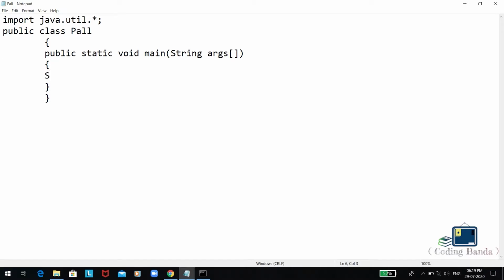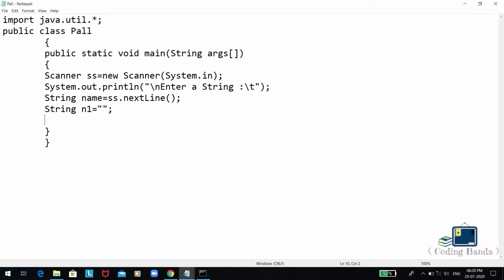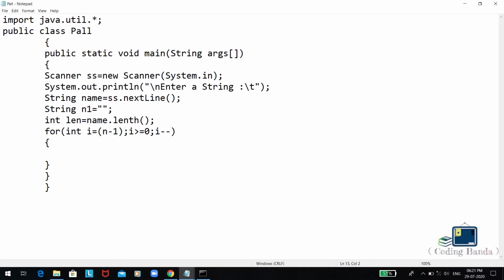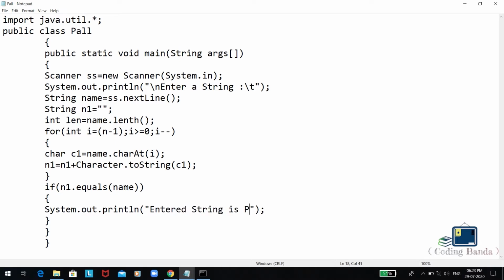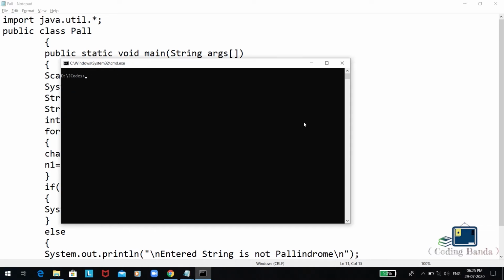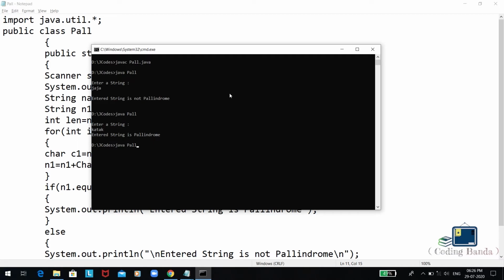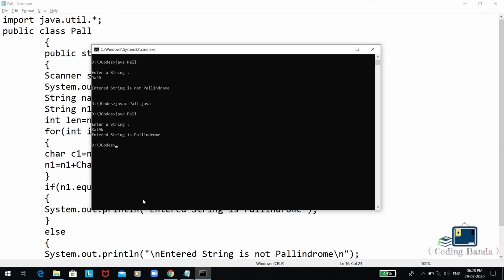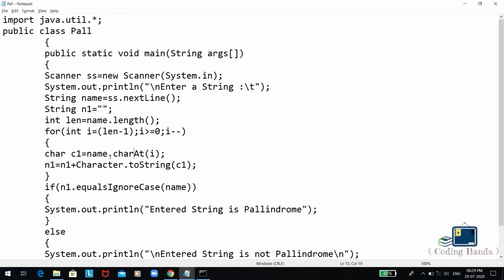String is Palindrome or not (JAVA Program)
Hello everyone in this video, I'm going to design the code to check whether an entered String is Palindrome or not.
Hope you Like the Content of the video.